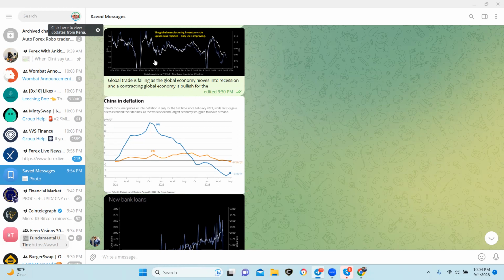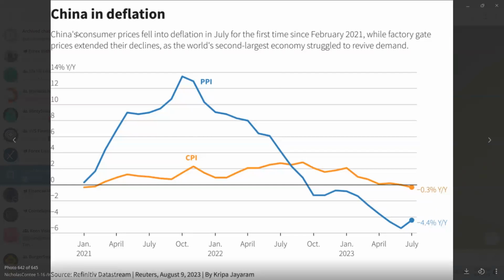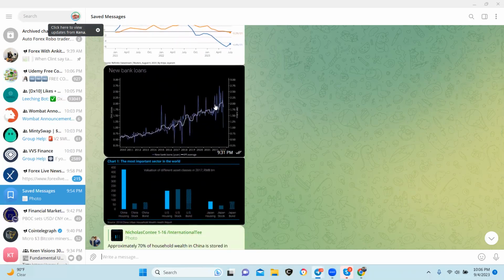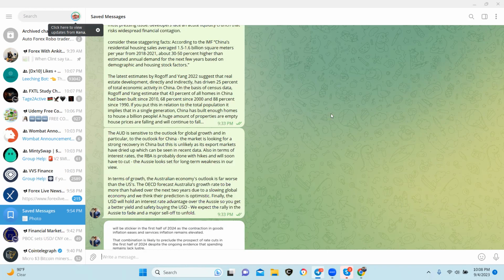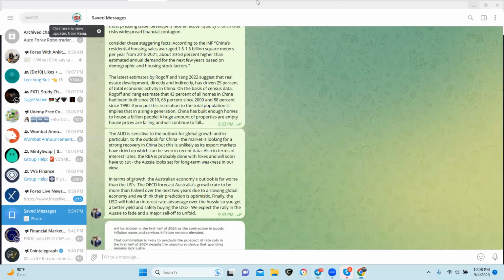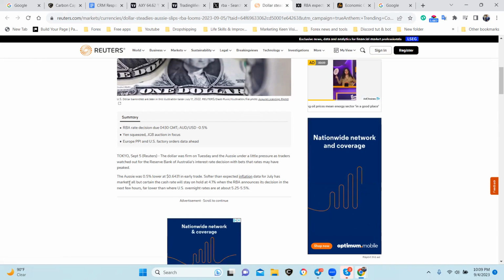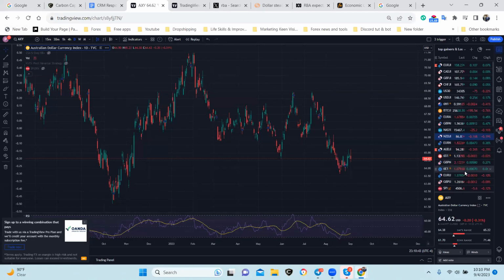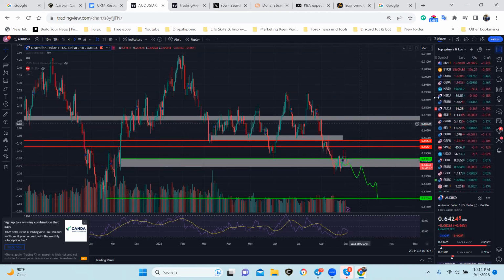Decoding the Reserve Bank of Austria: Interest Rate Decision Overview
Welcome to Keen Visions Forex! In this video, we delve deep into the intricacies of the Reserve Bank of Austria's recent interest rate decision. Join us as we analyze the factors, implications, and potential economic impacts of this critical monetary policy move.

Key Highlights:

Gain a comprehensive understanding of the Reserve Bank of Austria's role in the Austrian economy.
Explore the driving forces behind their latest interest rate decision and how it connects to global economic trends.
Learn how this decision might affect currency exchange rates, financial markets, and your investments.
Our expert analysis will provide you with valuable insights into the world of central banking and its influence on financial markets. Whether you're a seasoned investor, a student of economics, or simply curious about the mechanics of monetary policy, this video is designed to offer you valuable knowledge.

If you have any questions or topics you'd like us to cover in future videos, please leave them in the comments below.

Thank you for joining us on this exploration of the Reserve Bank of Austria's interest rate decision. Let's get started!